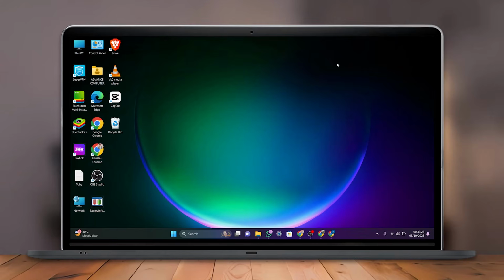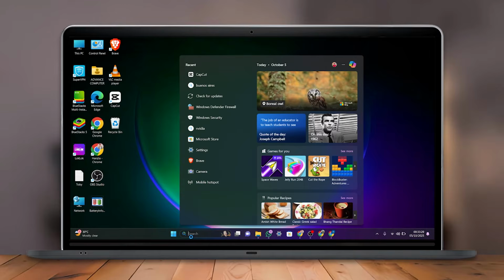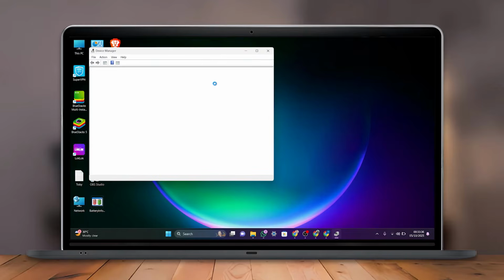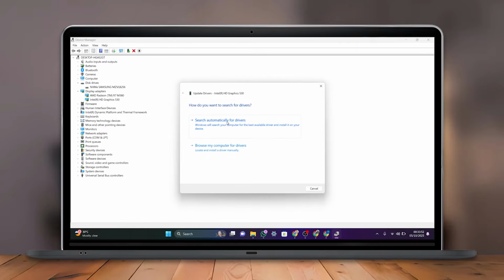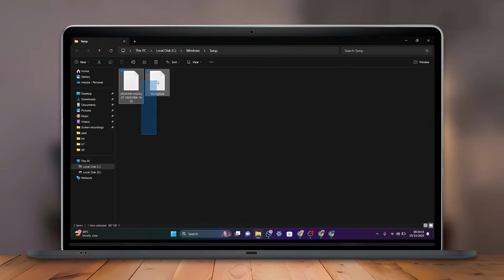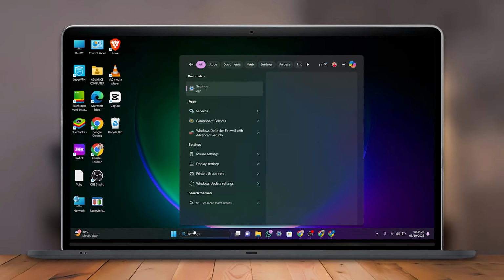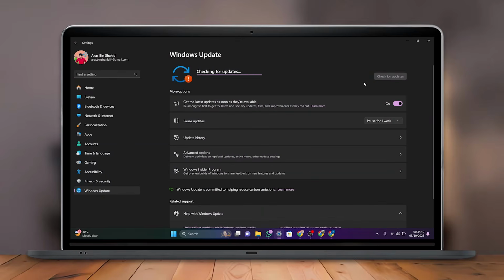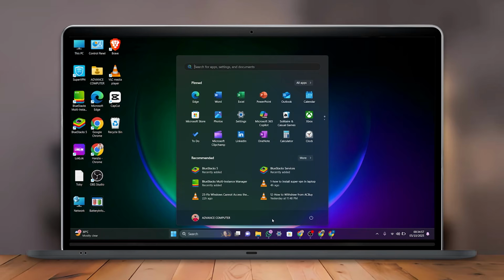NEW! How to FIX Ghost Recon Wildlands Stuck on Loading Screen/Not Loading On PC/Computer | Easy Fix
Stuck on the loading screen or unable to load Ghost Recon Wildlands on your PC? This easy fix guide will show you how to resolve the issue quickly and get back into the game. Follow these simple steps to fix the loading issue and enjoy smooth gameplay in 2025!